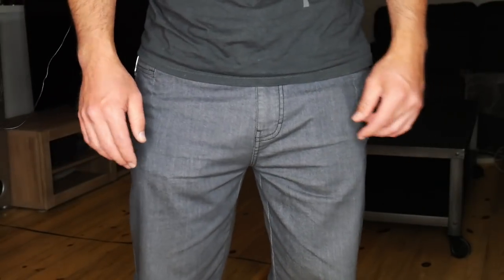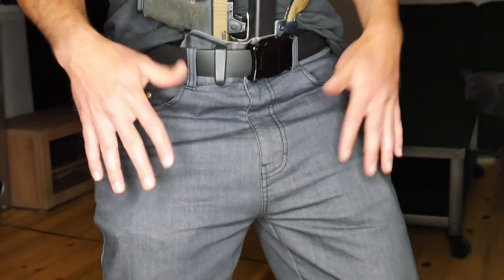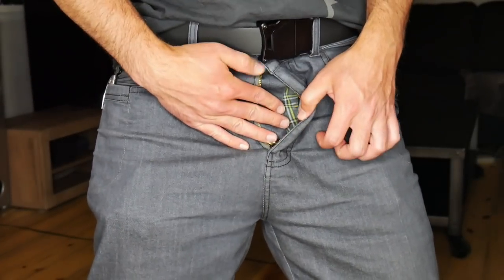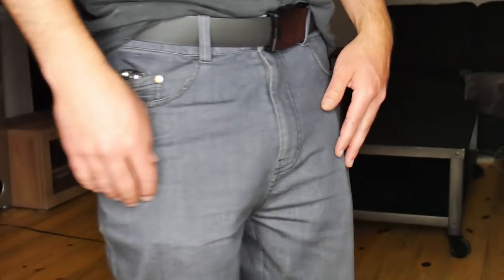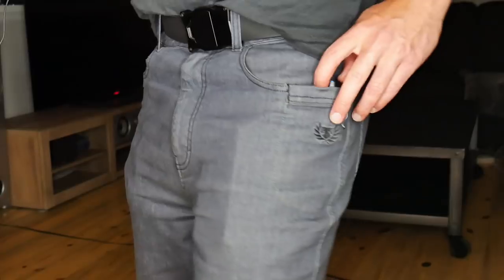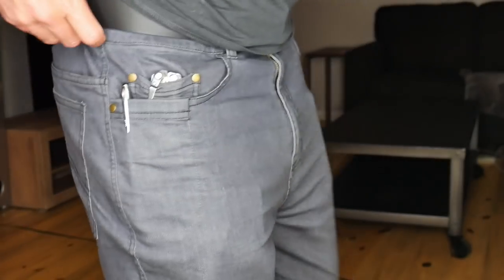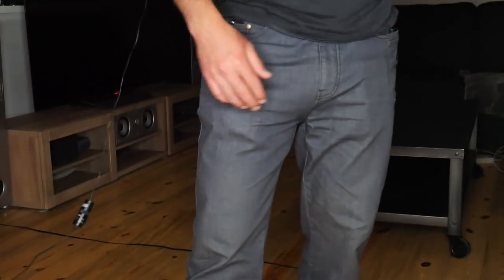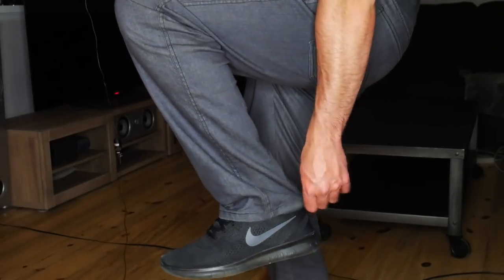Tactical Distributors McQuade Jeans Review - Tactical Pants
Tactical Pants are becoming a thing on the channel. I've tried and own a bunch, the Tactical Distributors McQuade Jeans are part of my regular 'rotation' because I love all the pockets. They look good, feel great, are pretty lightweight, and have all the pockets I could ask for. They're a win in my book.

Pistol Optic Trijicon RMR
Pistol light Surefire XC1
Suppressor sights
Kabar TDI knife
Olight S1R Flashlight
Leatherman Skeletool
Stainless Sharpie Pen
Gerber GDC Hook Knife
Vertx Delta Stretch

Filming Gear:
Lumix G7
Regular (small) Tripod
Joby GorillaPod
Rode Mic
Rode windscreen thing